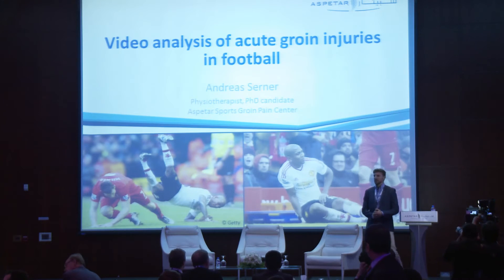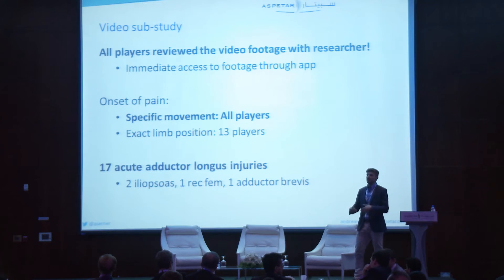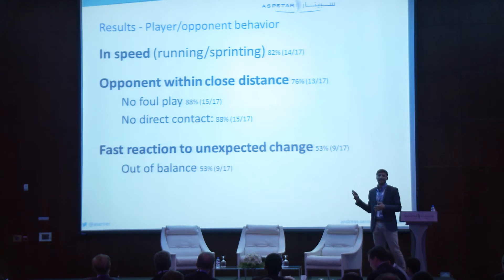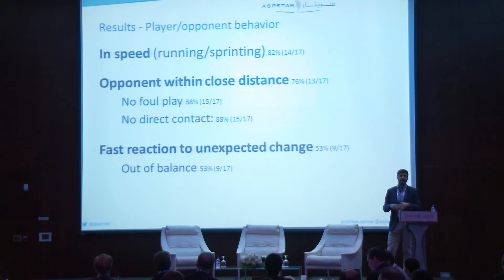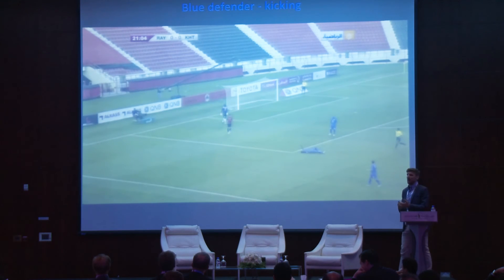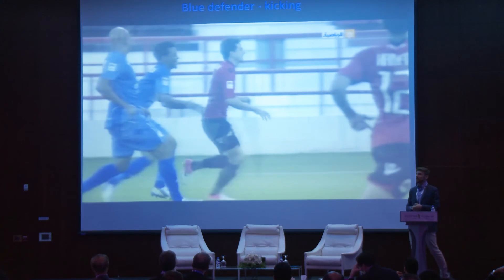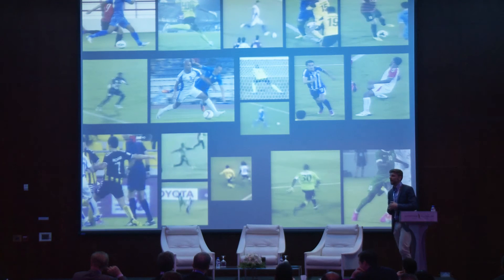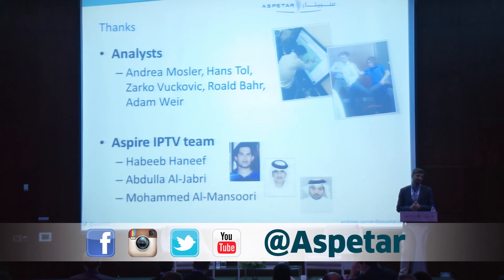Video Analysis of ‪#‎Acute‬ ‪#‎Groin‬ ‪#‎Injuries‬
Andreas Serner, Post Graduate Researcher in Aspetar is presenting a Video Analysis of ‪Acute‬ ‪Groin‬ ‪‎Injuries‬